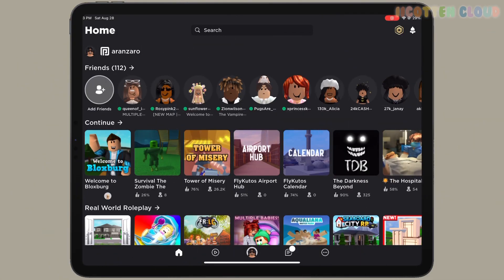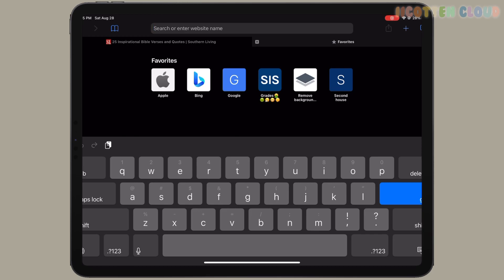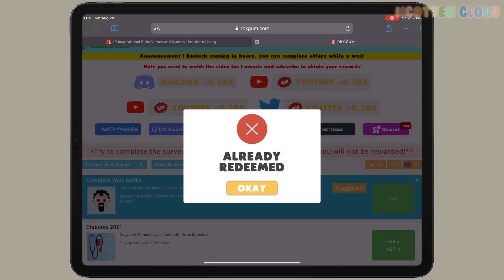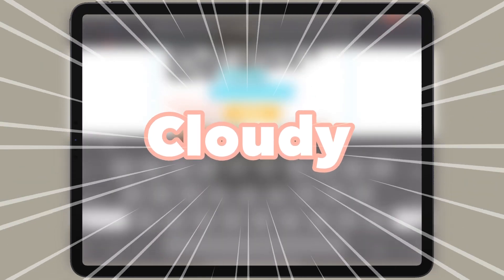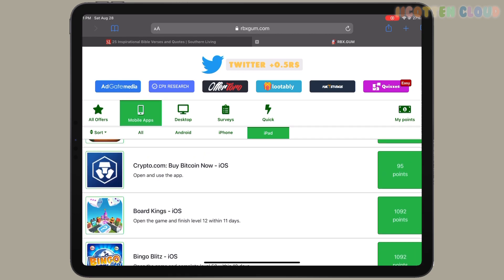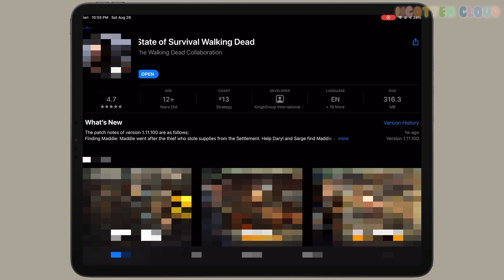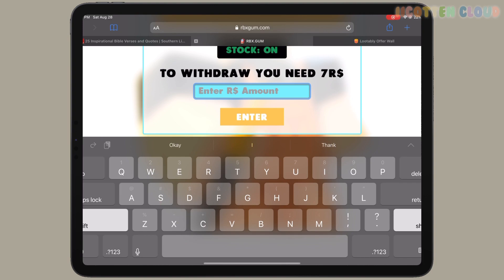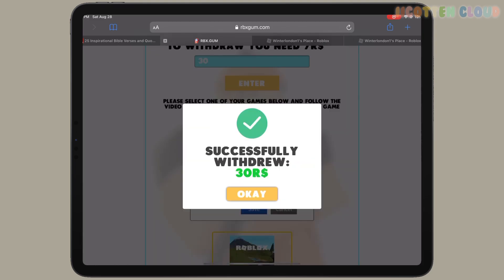HOW TO GET FREE ROBUXS!!*NO REAL MONEY NEEDED*|WORKING 2021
.-..:.Oᴘᴇɴ Mᴇ.:.-..-

✞❤︎GOD Is Kɪɴɢ❤︎✞

Sponsered by: RBXGUM.COM

Dont forget to use code "Cloudy" for 1 free robux!! :)
♡︎ᕼᗴY ᘜᑌYᔕ Iᑎ TOᗪᗩYᔕ ᐯIᗪᗴO I WILL SHOW YOU GUYS HOW TO GET FREE ROBUXS T0 GET BLOXBURG FOR FREE!! KEEP WATCHING TO FIND OUT HOW TO!! :) ᗩᑎYᗯᗩYᔕ I ᕼOᑭᗴ YOᑌ ᘜᑌYᔕ ᗴᑎᒍOYᗴᗪ IT ᗩᔕ ᗰᑌᑕᕼ ᗩᔕ ᗯᗴ ᗪIᗪ! ᖇᗴᗰᗴᗷᗴᖇ TO ᔕᑌᗷᔕᑕᖇIᗷᗴ IT Iᔕ ᑕOᗰᑭᒪᗴTᒪY ᖴᖇᗴᗴ. Iᖴ YOᑌ ᗴᐯᗴᖇ ᗪIᐯIᗪᗴ TO ᑕᕼᗩᑎᘜᗴ YOᑌᖇ ᗰIᑎᗪ Tᕼᗴᑎ ᗪO IT ᑎO Oᑎᗴ Iᔕ ᔕTOᑭIᑎᘜ YOᑌ!♡︎

♡︎♥︎ᴡʜᴀᴛ I ᴜsᴇ ᴛᴏ ᴇᴅɪᴛ:♥︎♡︎
-𝑣𝑙𝑙𝑜

ʕ•ᴥ•ʔᴅɪᴅ ɪ ᴛᴇʟʟ ʏᴏᴜ ᴛʜᴀᴛ ɪ sᴛʀᴇᴀᴍ ᴏɴ ᴛᴡɪᴛᴄʜ? ᴡᴇʟʟ ʜᴇʀᴇ ɪs ᴛʜᴇ ʟɪɴᴋ ɢᴏ ғᴏʟʟᴏᴡ ᴍᴇ

ʕ•ᴥ•ʔᴅᴏɴᴛ ғᴏʀɢᴇᴛ ᴛᴏ ᴀʟsᴏ ᴊᴏɪɴ ᴛʜᴇ ᴅɪsᴄᴏʀᴅ ᴡᴇʀᴇ ᴡᴇ ᴀʟʟ ᴄᴀɴ ᴛᴀʟᴋ ᴀɴᴅ ʏᴏᴜ ᴄᴀɴ sᴇᴇ ᴜᴘᴄᴏᴍɪɴɢ ᴠɪᴅᴇᴏs ʙᴇғᴏʀᴇ ᴏᴛʜᴇʀs

ʕ•ᴥ•ʔᴅᴏɴɢ ʙᴇ sʜʏ ᴀɴᴅ ғᴏʟʟᴏᴡ ᴍᴇ ᴏɴ ʀᴏʙʟᴏx sᴏ ᴛʜᴀᴛ ʏᴏᴜ ᴄᴀɴ ᴊᴏɪɴ ᴍᴇ ɪɴ ɢᴀᴍᴇs

☽☾Wʜᴀᴛ I sᴄʀᴇᴇɴ ʀᴇᴄᴏʀᴅ ᴡɪᴛʜ:☾☽
-𝐼 𝑢𝑠𝑒 𝑡ℎ𝑒 𝑘𝑒𝑦𝑠 𝑤𝑖𝑛𝑑𝑜𝑤𝑠+𝐺 𝑡𝑜 𝑠𝑐𝑟𝑒𝑒𝑛 𝑟𝑒𝑐𝑜𝑟𝑑
-𝐼 𝑢𝑠𝑒 𝑣𝑜𝑖𝑐𝑒 𝑎𝑛 𝑎𝑝𝑝 𝑓𝑜𝑟 𝑤𝑖𝑛𝑑𝑜𝑤𝑠 10 𝑡𝑜 𝑟𝑒𝑐𝑜𝑟𝑑 𝑚𝑦 𝑣𝑖𝑑𝑒𝑜𝑠

♡︎Cᴏᴍᴍᴏɴʟʏ ᴀsᴋᴇᴅ ǫᴜᴇsᴛɪᴏɴs:♡︎
-𝐶𝑎𝑛 𝐼/𝑤𝑒 𝑗𝑜𝑖𝑛 𝑡ℎ𝑒 𝑟𝑜𝑙𝑒𝑝𝑙𝑎𝑦 𝑓𝑎𝑚𝑖𝑙𝑦?
Aɴsᴡᴇʀ:𝑁𝑜. 𝑊𝑒 𝑎𝑟𝑒 𝑓𝑢𝑙𝑙 𝑎𝑛𝑑 𝑤𝑒 𝑜𝑛𝑙𝑦 𝑓𝑒𝑒𝑙 𝑐𝑜𝑚𝑓𝑡𝑎𝑏𝑙𝑒 𝑤𝑖𝑡ℎ 𝑓𝑎𝑚𝑖𝑙𝑦 𝑎𝑛𝑑 𝑓𝑟𝑖𝑒𝑛𝑑𝑠!

-𝐻𝑜𝑤 𝑜𝑙𝑑 𝑎𝑟𝑒 𝑡ℎ𝑒 𝑘𝑖𝑑𝑠?
Aɴsᴡᴇʀ:
𓅿𝚆𝚒𝚗𝚝𝚎𝚛:𝟾𓅿
𓄁𝙻𝚘𝚗𝚍𝚘𝚗:𝟷𝟼𓄁
𓃱𝙹𝚊𝚖𝚎𝚜:𝟷𝟷𓃱

Aɴsᴡᴇʀ: 𝐼𝑡 𝑑𝑒𝑝𝑒𝑛𝑑𝑠 𝑜𝑛 𝑡ℎ𝑒 𝑑𝑎𝑦 𝑎𝑛𝑑 𝑡𝑖𝑚𝑒 𝑠𝑖𝑛𝑐𝑒 𝐼 𝑑𝑜 ℎ𝑎𝑣𝑒𝑠𝑐ℎ𝑜𝑜𝑙 𝑎𝑛𝑑 𝑟𝑒𝑠𝑝𝑜𝑛𝑠𝑖𝑏𝑖𝑙𝑖𝑡𝑦𝑠!

Aɴsᴡᴇʀ: 𝐼 𝑚𝑎𝑘𝑒 𝑚𝑦 𝑡ℎ𝑢𝑚𝑏𝑛𝑎𝑖𝑙𝑠 𝑏𝑦 𝑓𝑖𝑟𝑠𝑡 𝑐𝑟𝑒𝑎𝑡𝑖𝑛𝑔 𝑎 𝑔𝑓𝑥 𝑎𝑛𝑑 𝑡ℎ𝑒𝑛 𝑢𝑠𝑖𝑛𝑔 𝑝𝑖𝑐𝑎𝑟𝑡 𝑎𝑛𝑑 𝑎𝑓𝑡𝑒𝑟 𝑢𝑠𝑖𝑛𝑔 𝑝ℎ𝑜𝑛𝑡𝑜 𝑓𝑜𝑟 𝑡ℎ𝑒 𝑡𝑒𝑥𝑡!

-𝑊ℎ𝑎𝑡𝑠 𝑦𝑜𝑢𝑟 𝑝𝑜𝑠𝑡𝑖𝑛𝑔 𝑠𝑐ℎ𝑒𝑑𝑢𝑎𝑙?
Aɴsᴡᴇʀ:𝐼 𝑑𝑜𝑛𝑡 𝑟𝑒𝑎𝑙𝑙𝑦 ℎ𝑎𝑣𝑒 𝑎 𝑝𝑜𝑠𝑡𝑖𝑛𝑔 𝑠𝑐ℎ𝑒𝑑𝑢𝑎𝑙 𝑏𝑢𝑡 𝐼 𝑡𝑟𝑦 𝑡𝑜 𝑝𝑜𝑠𝑡 𝑎𝑡𝑙𝑒𝑎𝑠𝑡 𝑒𝑣𝑒𝑟𝑦 2-3 𝑡𝑖𝑚𝑒𝑠 𝑎 𝑤𝑒𝑒𝑘 𝑎𝑛𝑑 𝑢𝑝𝑙𝑜𝑎𝑑 𝑡ℎ𝑒𝑚 𝑎𝑡 11:30𝑎𝑚 𝑝𝑠𝑡

-𝑀𝑒𝑒𝑡 & 𝑔𝑟𝑒𝑒𝑡?

▼・ᴥ・▼ᗯᗩᑎᑎᗩ ᗴᗰᗩIᒪ ᗰᗴ?

♪ None of the songs/music in this video are mine!

𝑇ℎ𝑒 𝐿𝑂𝑅𝐷 𝑖𝑠 𝑚𝑦 𝑙𝑖𝑔ℎ𝑡 𝑎𝑛𝑑 𝑚𝑦 𝑠𝑎𝑙𝑣𝑎𝑡𝑖𝑜𝑛; 𝑤ℎ𝑜𝑚 𝑠ℎ𝑎𝑙𝑙 𝐼 𝑓𝑒𝑎𝑟?
Psᴀʟᴍ 27:12

ฅ^•ﻌ•^ฅ𝚂𝚞𝚋𝚜𝚌𝚛𝚒𝚋𝚎 𝚝𝚘 𝚋𝚎𝚌𝚘𝚖𝚎 𝚘𝚗𝚎 𝚘𝚏 𝚝𝚑𝚎 𝚌𝚕𝚘𝚞𝚍𝚜 𝚠𝚒𝚝𝚑 𝚞𝚜 𝚒𝚗 𝚝𝚑𝚎 𝚜𝚔𝚢! -𝚊𝚛𝚊𝚗𝚣𝚊𝚛𝚘

♡︎Spread kindness it’s free♡︎

Bloxburg, Family, Roleplay, adopt me, designing, house, kids, routines, fun, Brookhaven, voice-over, tour, iicottenCloud, free robuxs,